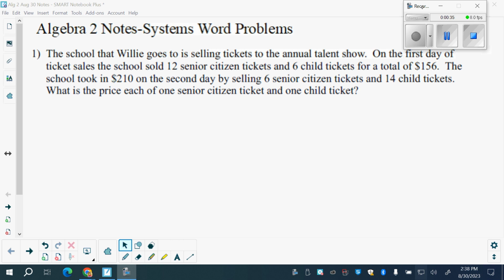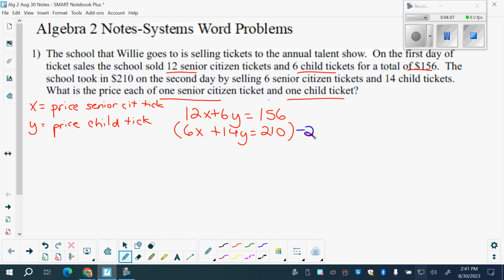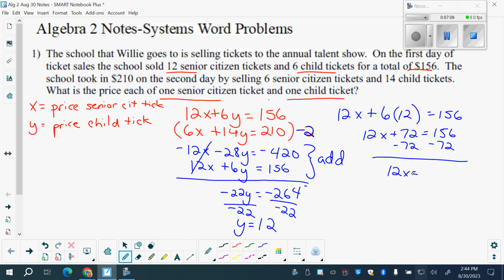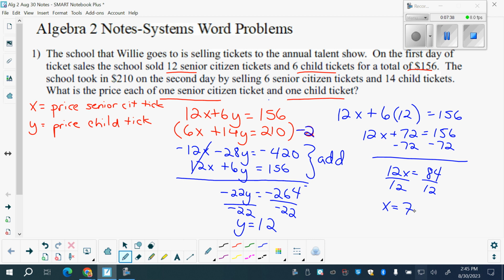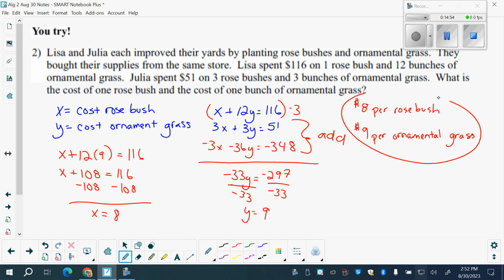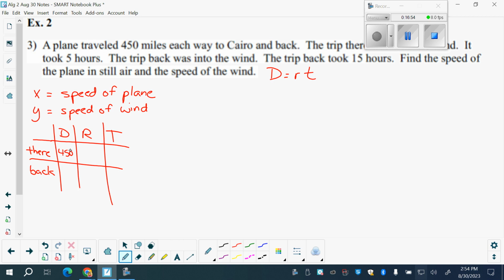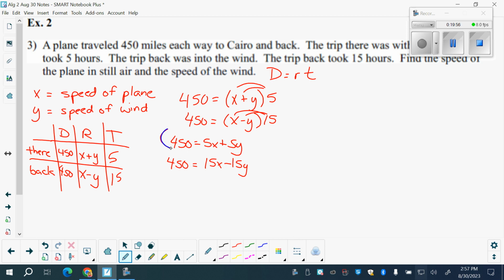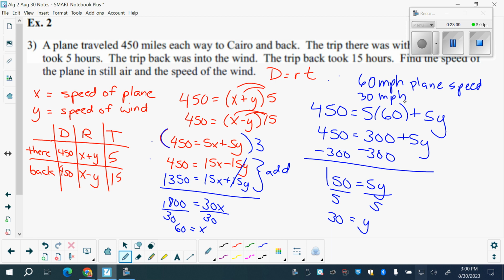August30 Alg 2